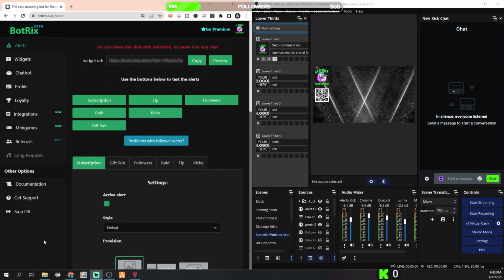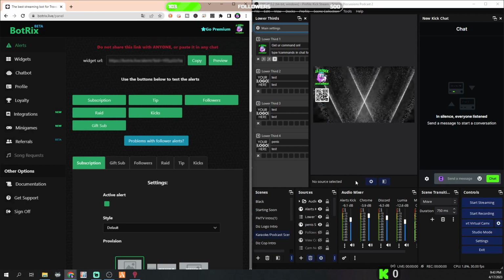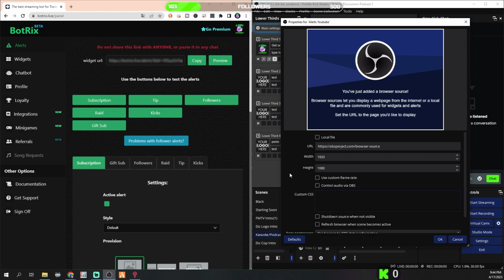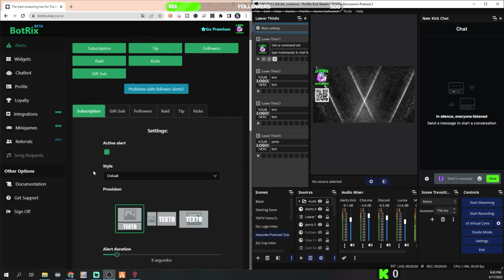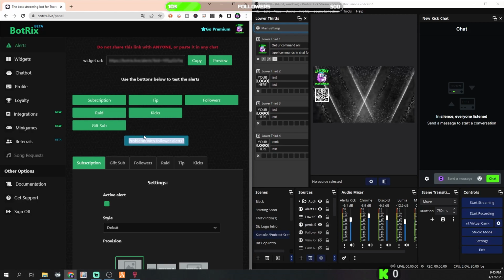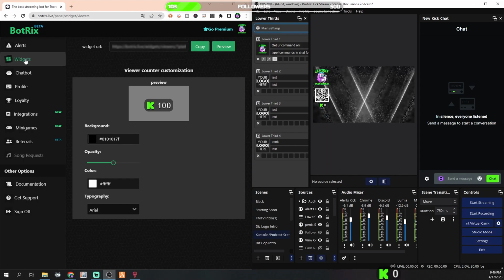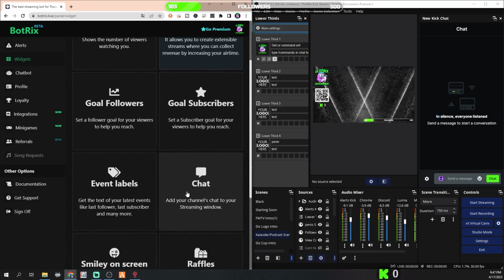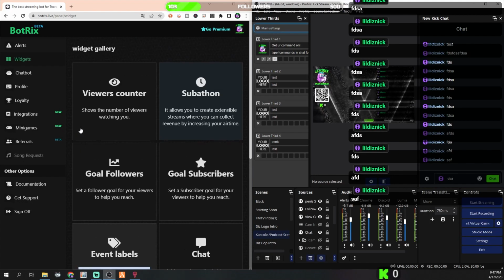KICK ALERTS!!! | Botrix Tutorial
Finally, we have Kick alerts thanks to the folks over at Botrix!  Learn how to set them and the other cool widgets available through Botrix right here!

00:00 Introduction
00:25 How to set up Kick alerts in OBS
02:55 How to add Kick widgets to OBS
05:15 Outro